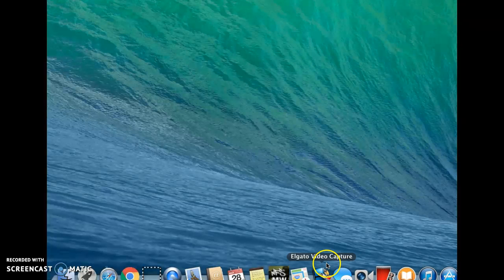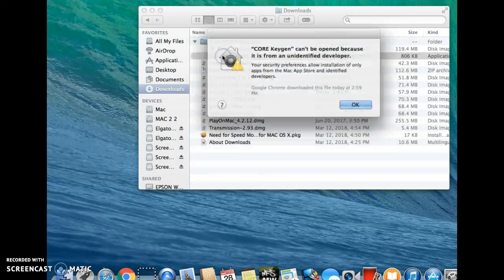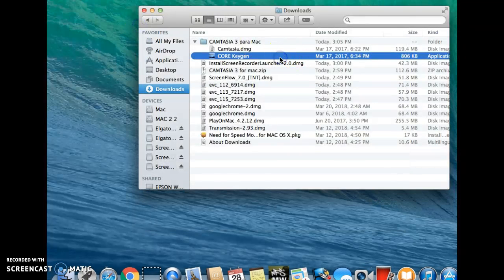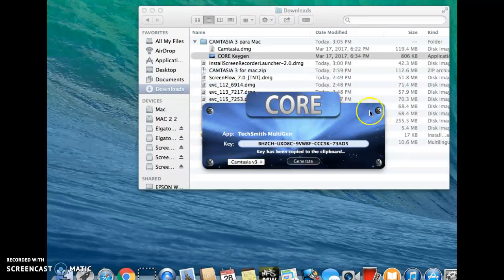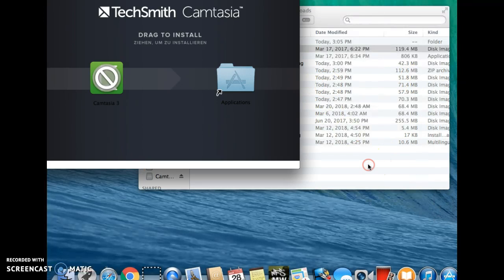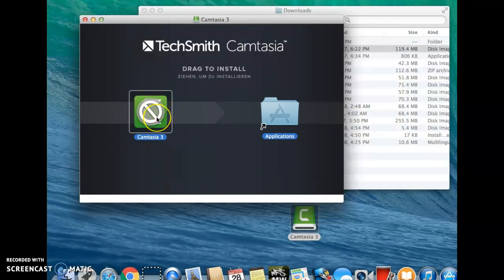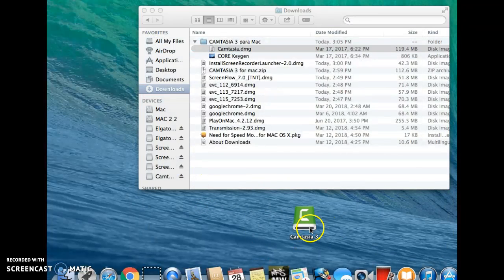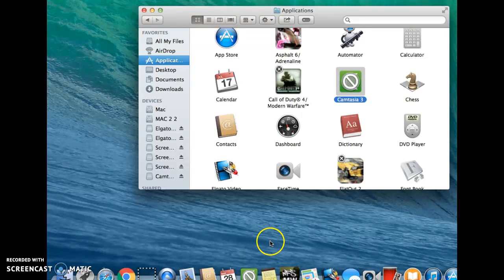How to get a good free screenrecorder (CRACKED)